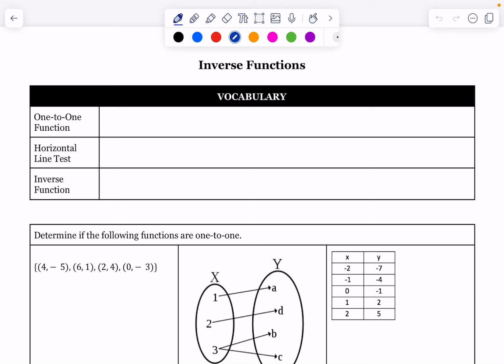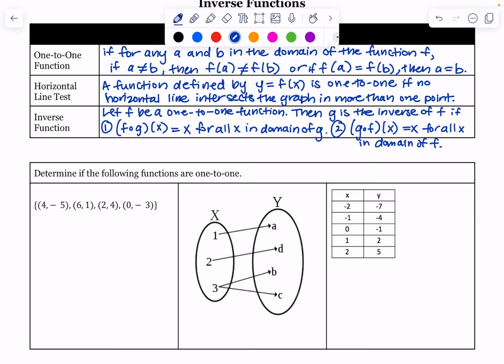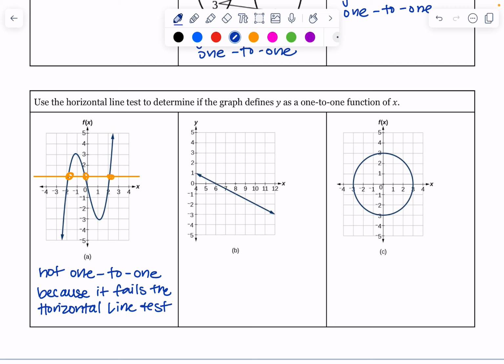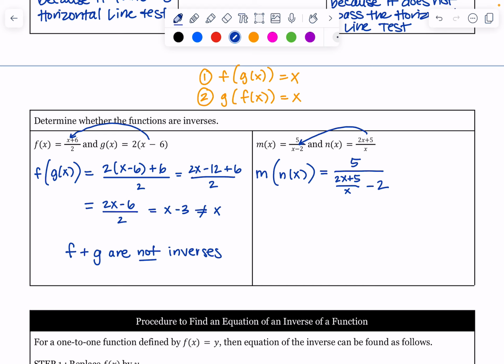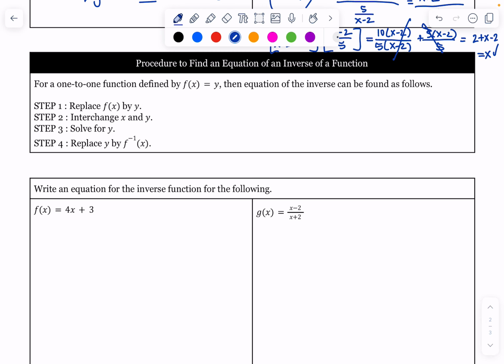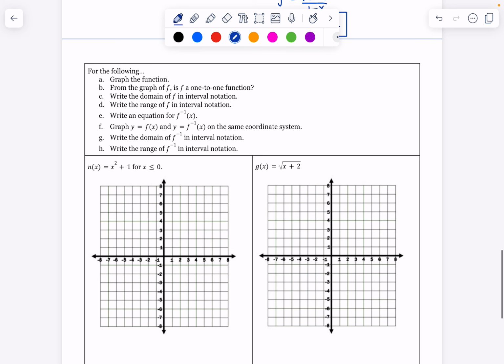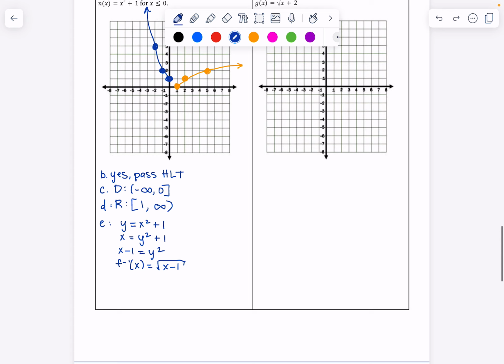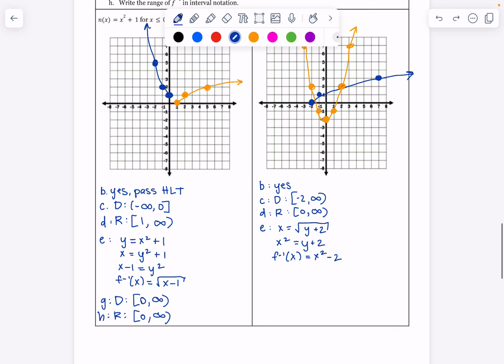Polynomial Long Division (Part I)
This video is over Long Division and loosely follows Section 7.3 in Miller & Gerken's College Algebra textbook.